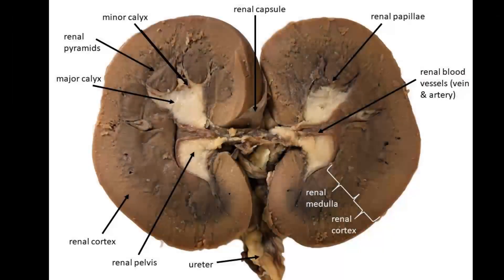Kidney Dissection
For a lab worksheet that coincides with this video, go
For more free resources, sign up for the Science Stacks